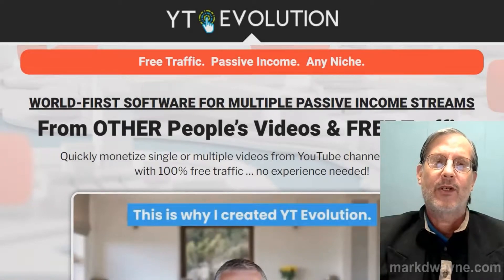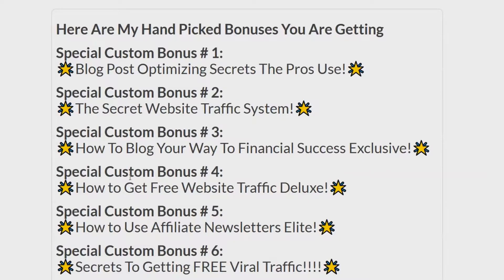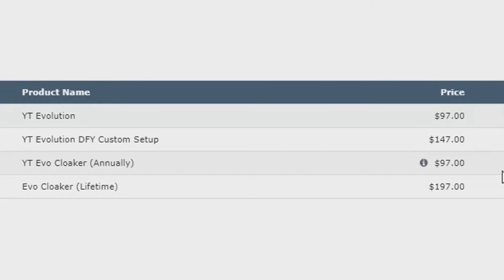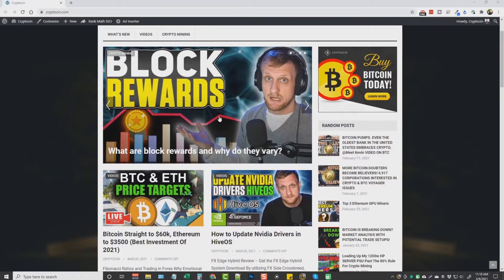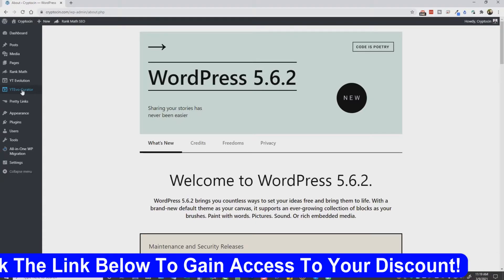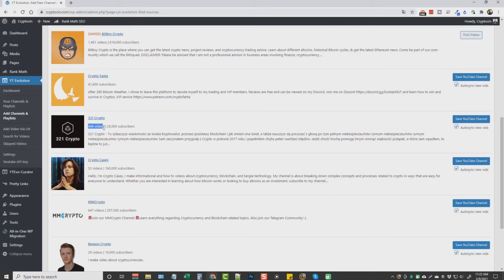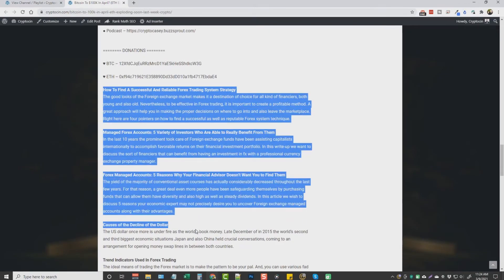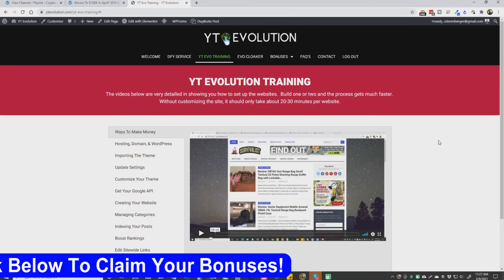YT Evolution Review 2021: YT Evolution Review How To Make A Video Blog Top Video!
In order to learn more about YT Evolution Review please check out

This video is about YT Evolution Review information but also try to cover the following subject:
-yt evolution review demo
-yt evolution review
-how to build a video blog website

So you would like to find out more about YT Evolution Review, I did too, and here's the video that I created around this topic.
YT Evolution Review intrigued me so I did some research and published this to YT.

Have I  responded to all of your concerns about YT Evolution Review?
 Individuals who searched for yt evolution review demo likewise searched for yt evolution review.

As always you should do your own due diligence to verify any claims, results, and statistics before making any kind of purchase.